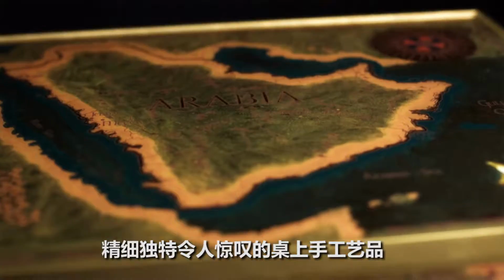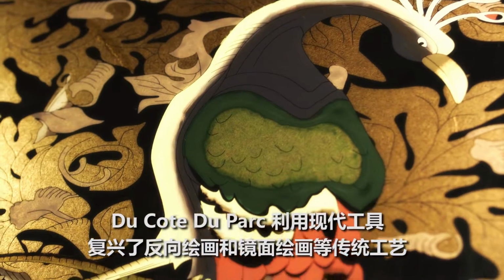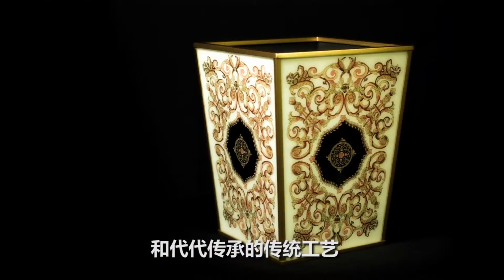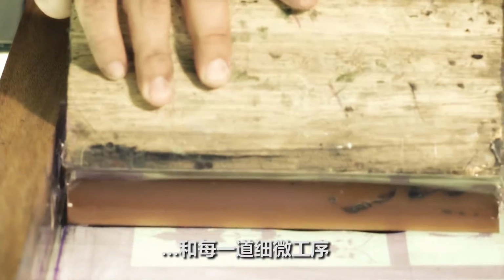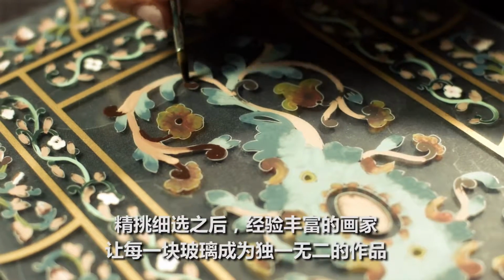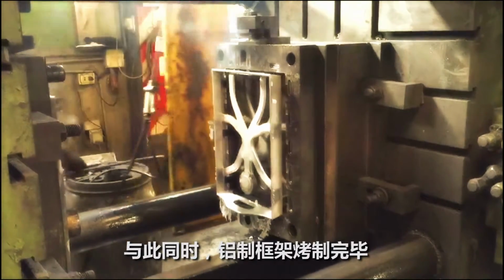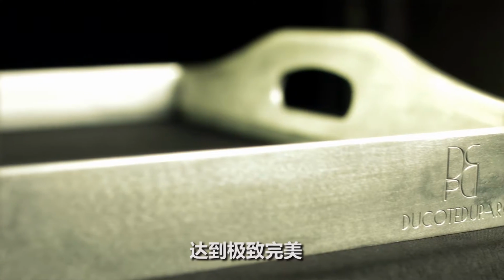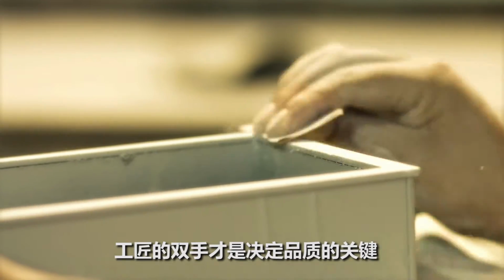Corporate Video - Production process - HiRes - Chinese subs - 中国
See our production process in details and learn more about the sophisticated techniques involved in it : reverse painting on glass and verre eglomise.